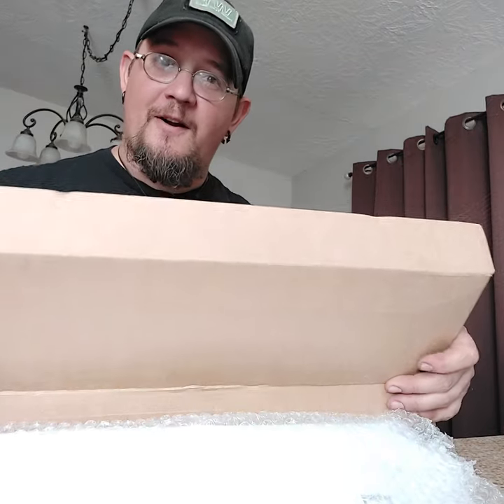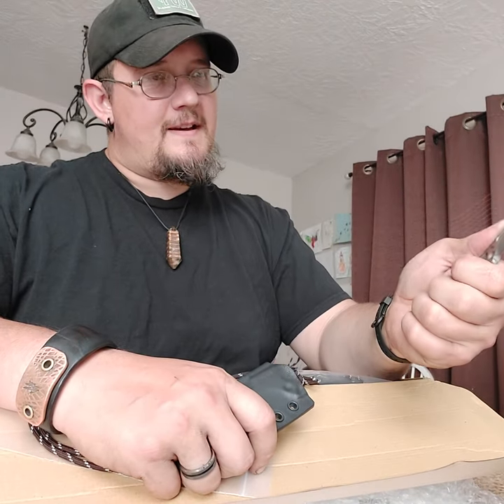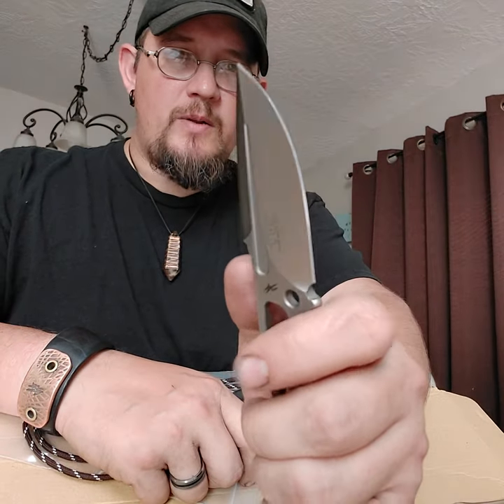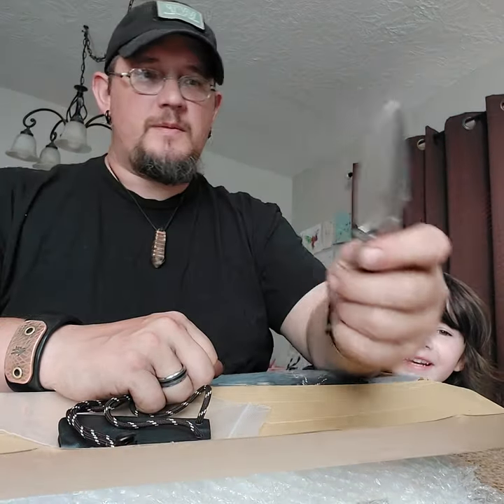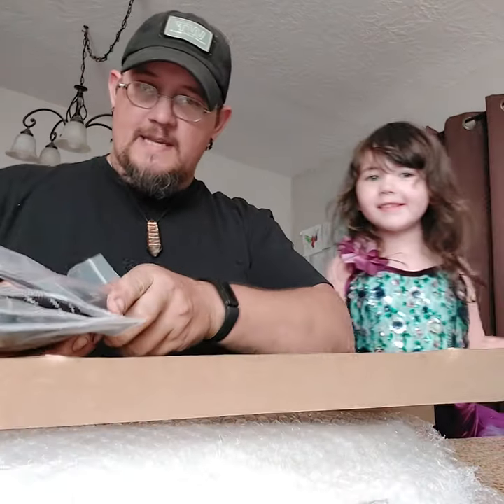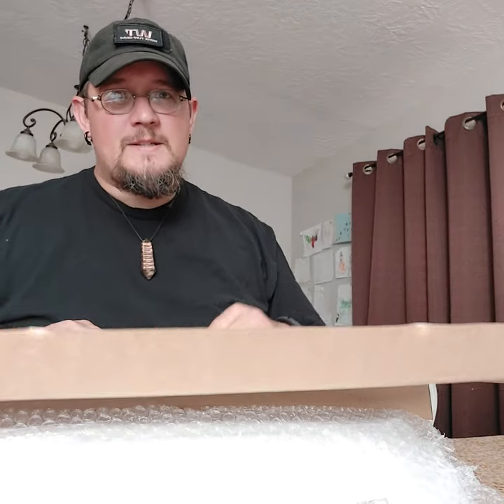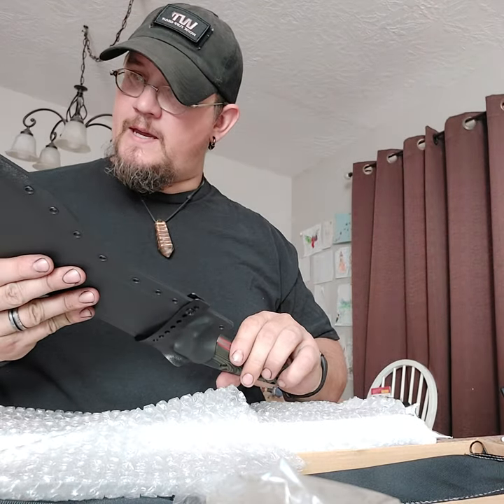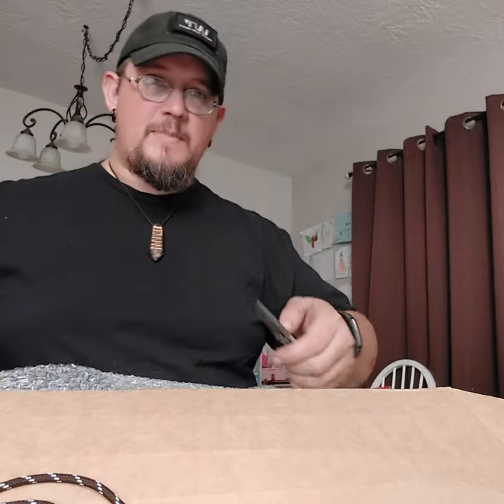Worktuff gear wilson and nymph.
In this video we're going to unbox and look at the upcoming wilson and nymph blades from Worktuffgear I'm super excited for everyone to get one or two of these lol.